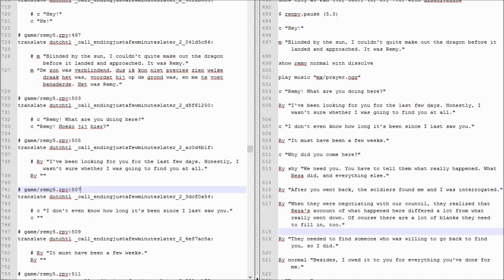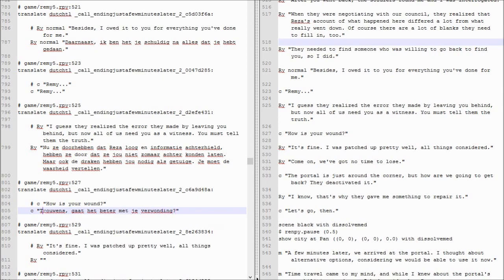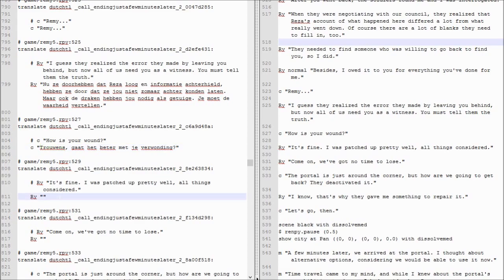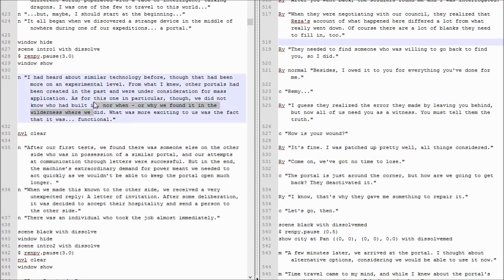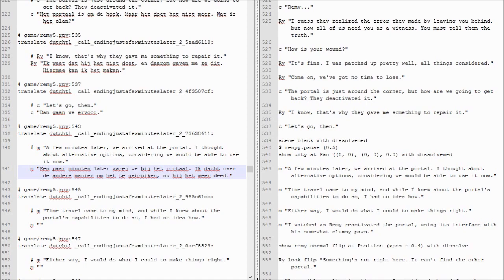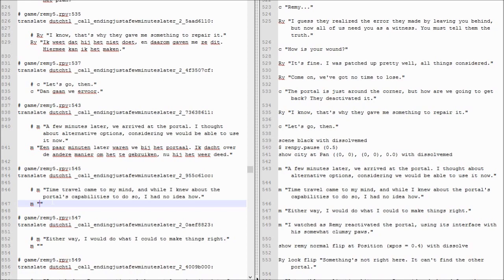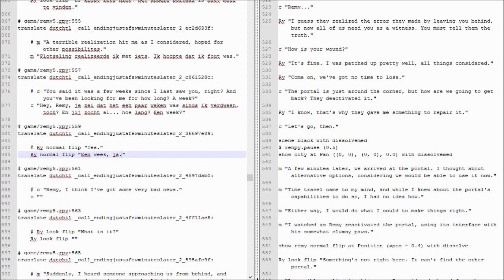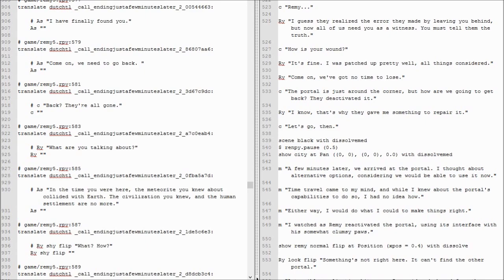Translating Angels With Scaly Wings - Ep 212 (Ending Remy Bad) - Where is the portal?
Ending Remy Bad

It's nice to have complaints that can be solved with quick, throwaway lines instead of systemic problems with the writing or gaping plotholes.
Handwaving is a cantrip, after all!

And where's Izumi in all this? Waiting to spring on you?
I hope so.